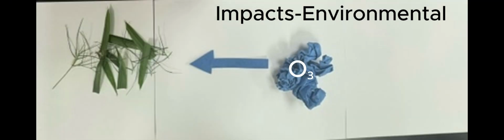Photochemical Smog Presentation-Lakshanya and Niranjan